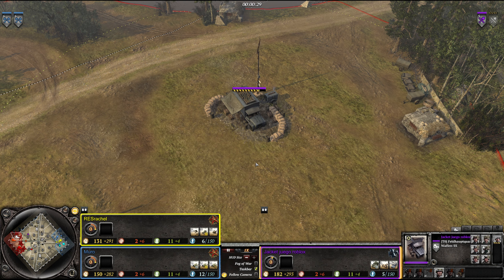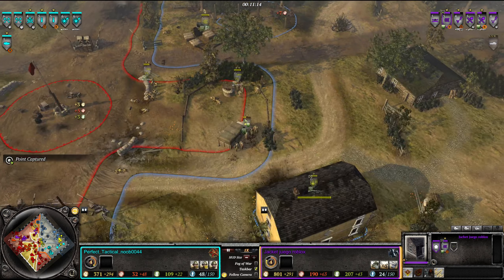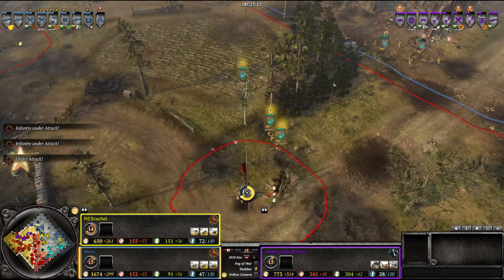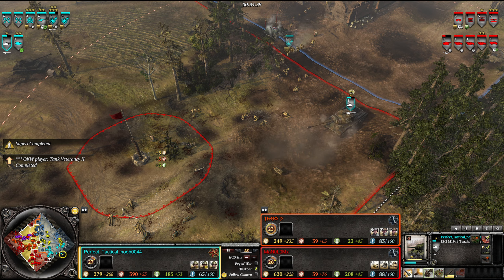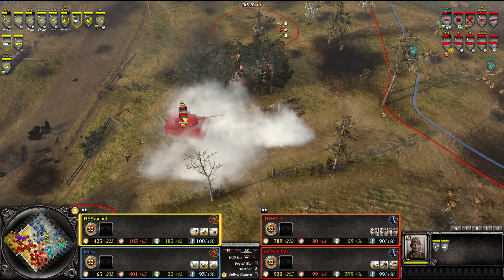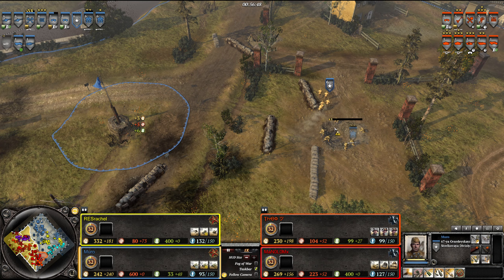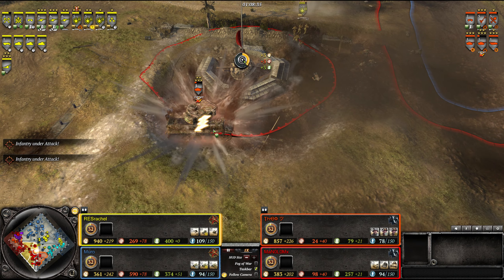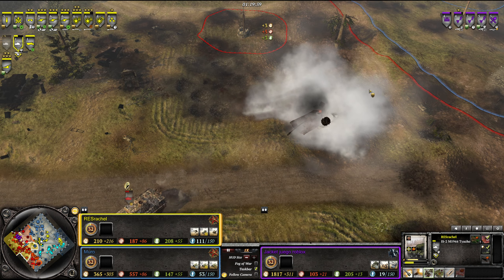Company of Heroes 2 - Ironside Casting - 69 - Brawl of the Heavy-Weights (3v3)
Ironside formerly known as Spearhead II is a Realism mod for Company of Heroes 2 multiplayer that really improves the game in my opinion, definately one of the best mods out there for the game.

Intro by King

If you want to send a game Recording of Spearhead/Ironside to me to potentially Cast, please send it to " " Remember to Include Spearhead in the Broad text. If possible please keep it Axis vs Allies, preferably Western Allies vs Axis and Soviets vs Axis only. If the match uses a Custom Map from the Workshop, please list the map used.

 The Game is owned by Relic Entertainment and SEGA. The Mod is owned by its creators.